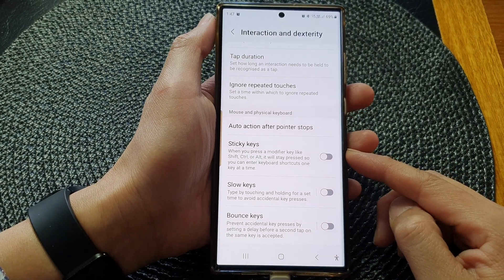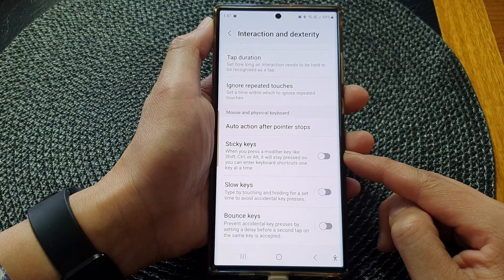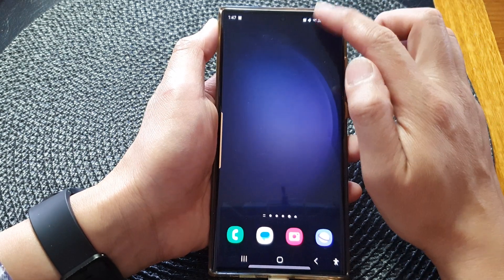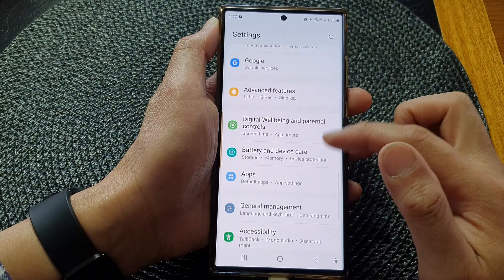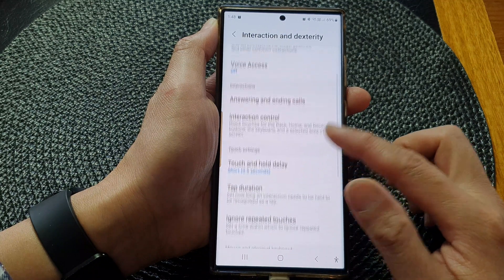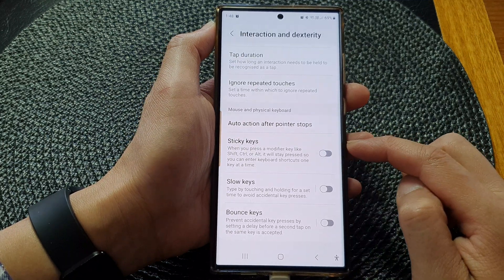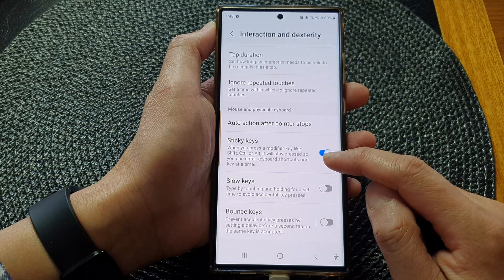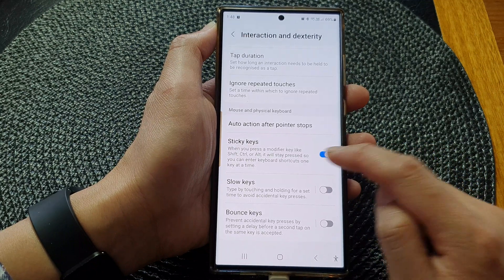Galaxy S23's: How to Enable/Disable Sticky Keys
Learn how you can enable or disable  Sticky Keys on the Samsung Galaxy S23/S23+/Ultra.

In today's video, we're diving into a feature that can enhance your device's accessibility and usability—enabling or disabling "Sticky Keys."

Ever found yourself struggling with complex key combinations or rapid typing? That's where "Sticky Keys" come to the rescue. Join us as we explore the purpose and benefits of this feature, and show you how to effortlessly enable or disable it on your Galaxy S23.

"Sticky Keys" make typing a breeze by allowing you to press and release modifier keys like Shift, Ctrl, and Alt one at a time, instead of needing to hold them down simultaneously. This feature is a game-changer for users with dexterity challenges or those who prefer a more relaxed typing experience.

In this step-by-step tutorial, we'll guide you through the process of managing "Sticky Keys" settings on your Galaxy S23. By the end of this video, you'll be equipped with the knowledge to customize this feature according to your needs, making typing smoother and more comfortable than ever before.

Don't miss out on this opportunity to optimize your device's accessibility. Join us as we demystify the world of "Sticky Keys" on the Samsung Galaxy S23.